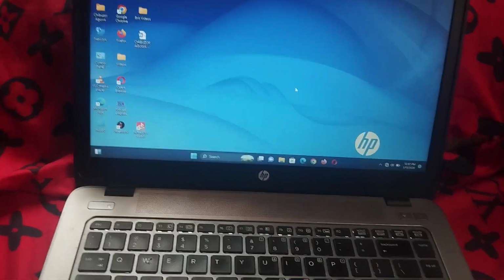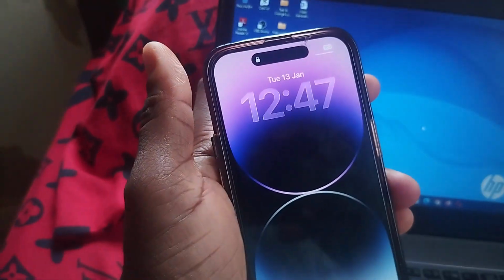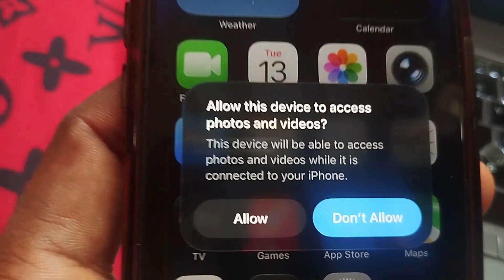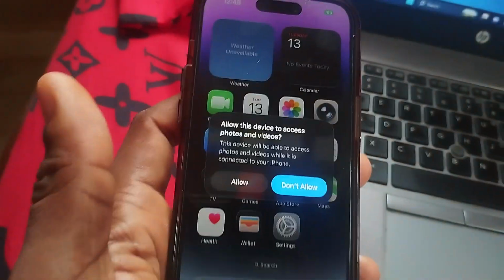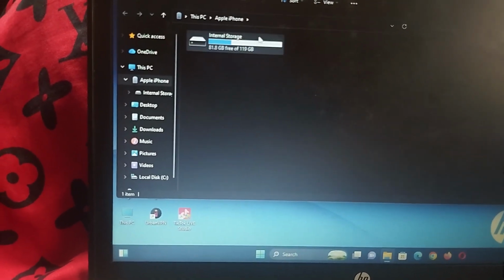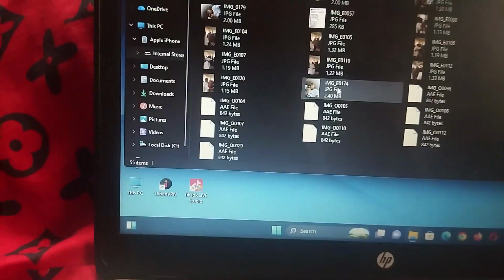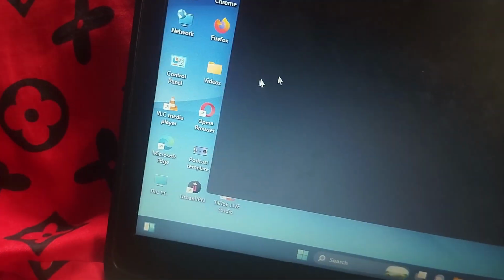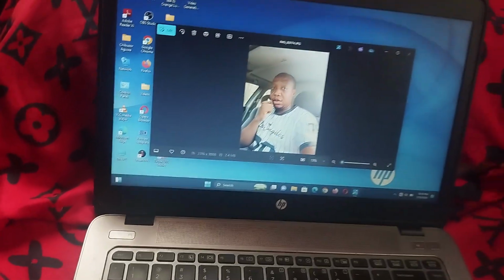How to Transfer Files From iPhone to Laptop Using ONLY USB Cable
In this tutorial video, I explained how anyone can easily transfer files from an iPhone to a laptop by simply using a USB cable. This method does not utilize any third-party apps or devices. All you need is the USB cable that comes with your iPhone charger.

If you want to transfer the lovely photos and videos you captured on your iPhone to your Windows laptop, then this video is all you need. Watch from the beginning to the end and learn the steps.